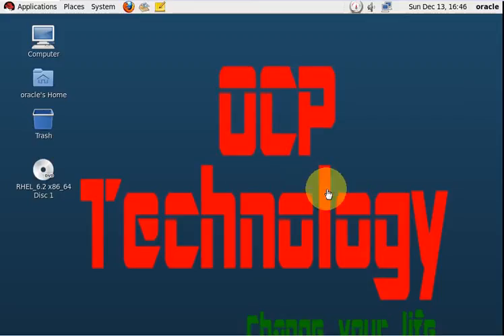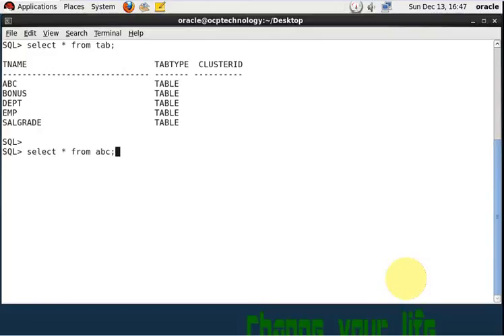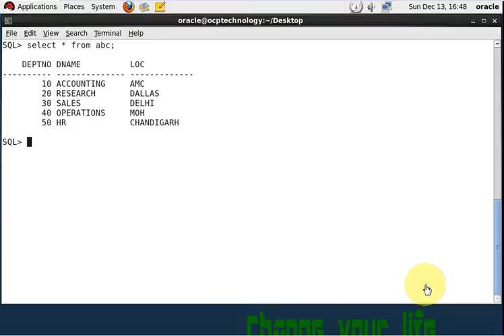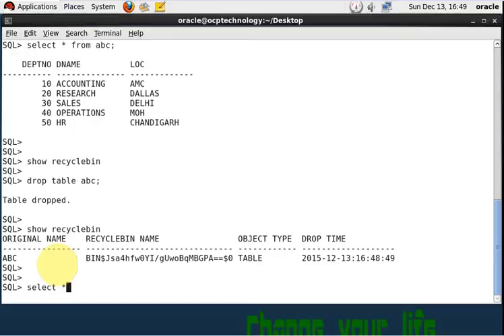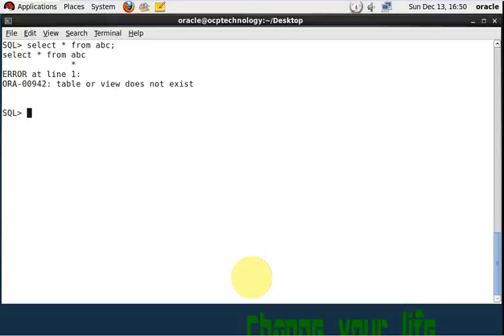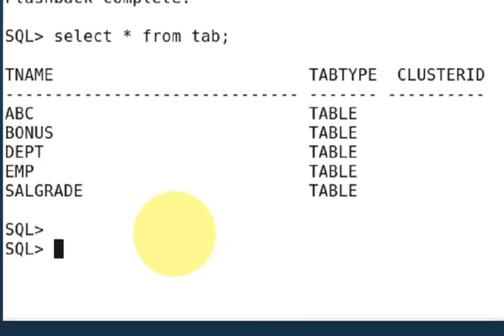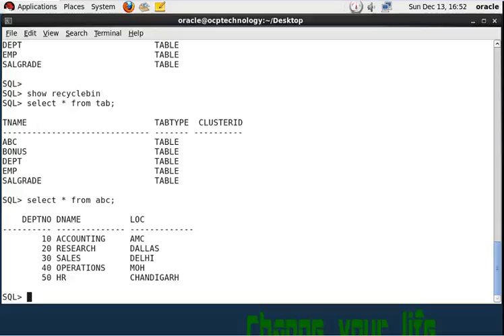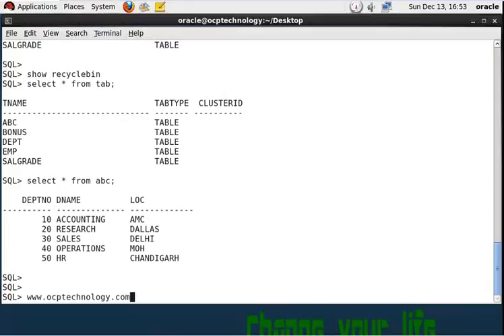How to recover dropped table using flashback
In this video i'm going to show you how to recovery dropped table using flashback step by step.